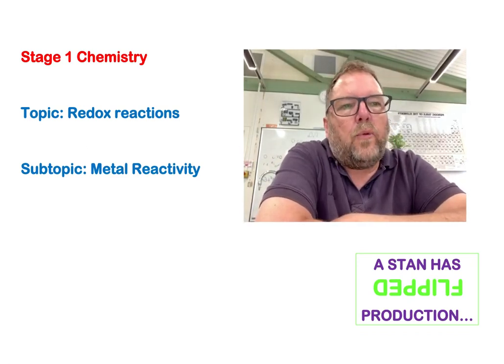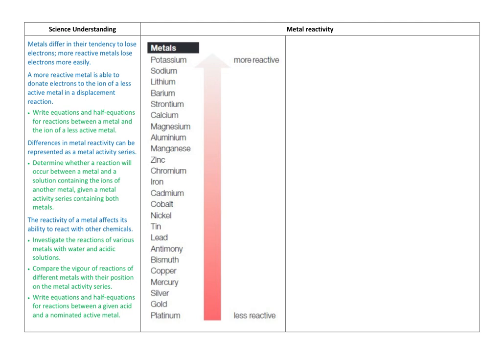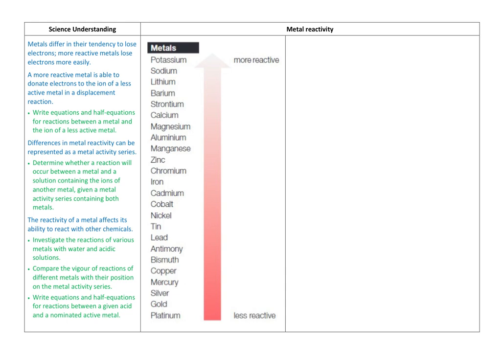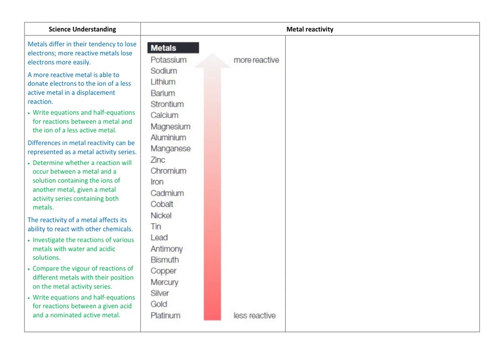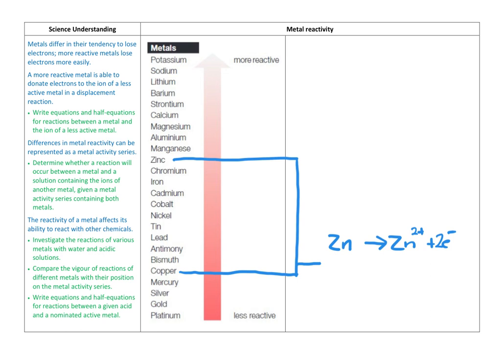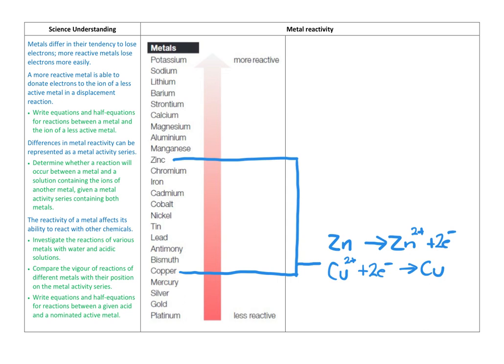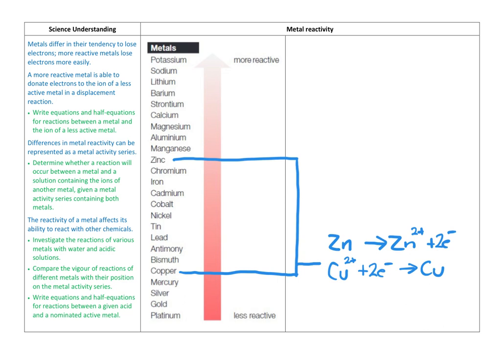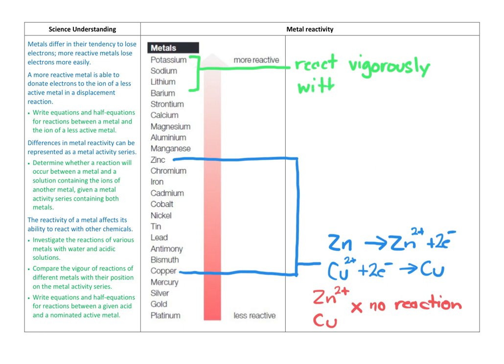Episode 14B - SACE Stage 1 Chemistry - Redox reactions - Part B - Metal reactivity